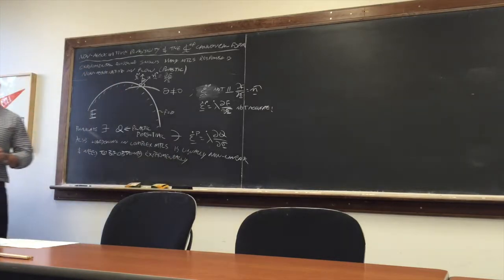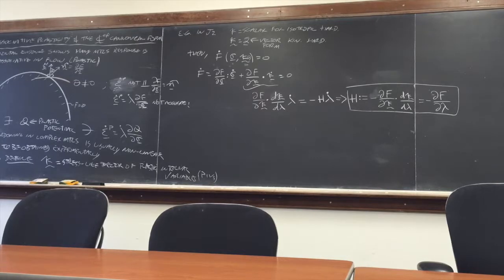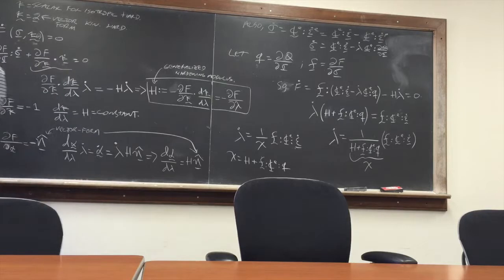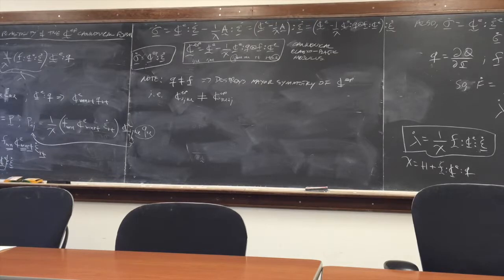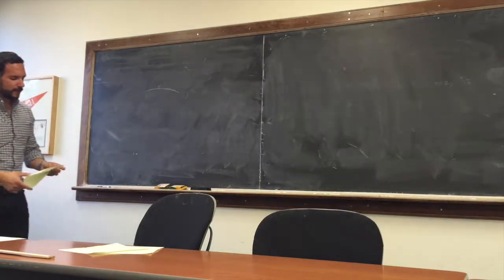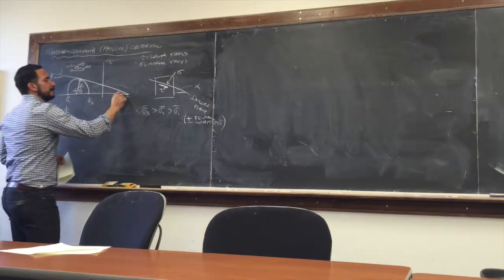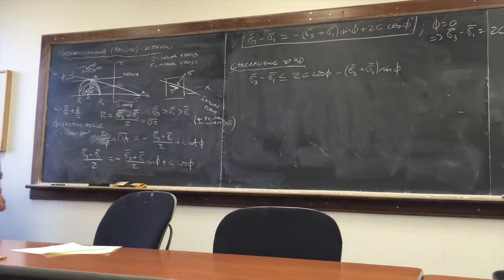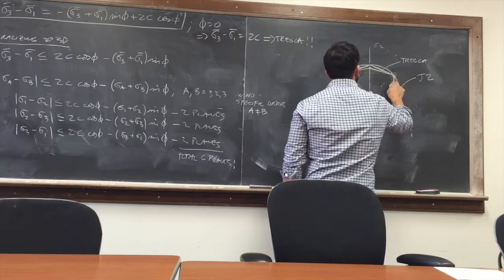Plasticity @ Caltech - Twelfth Class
This is the twelfth class of the course on plasticity at Caltech (Winter 2015) taught by Prof. José E. Andrade.